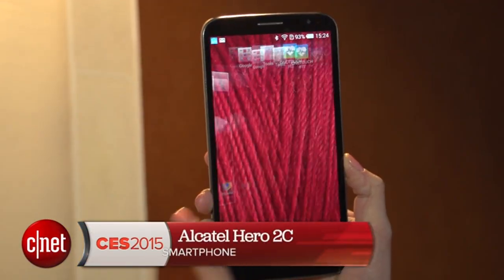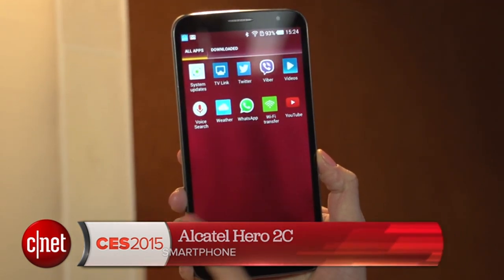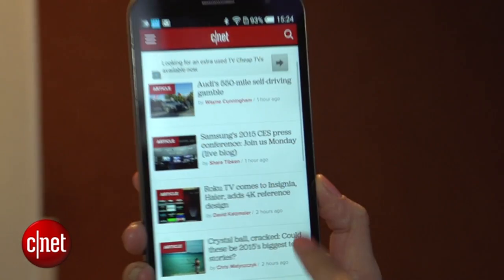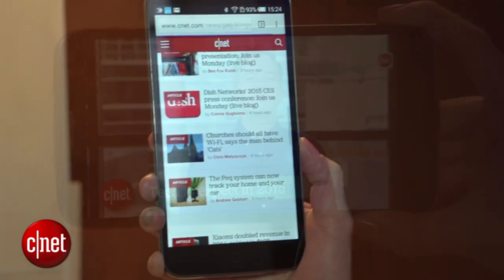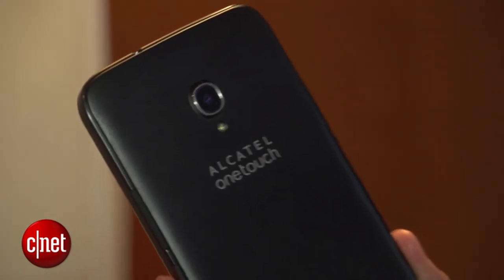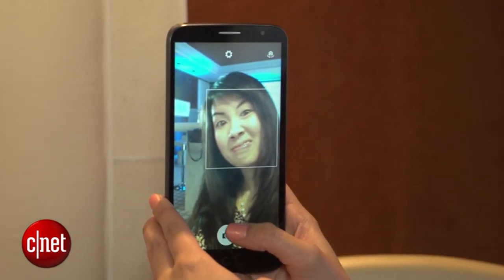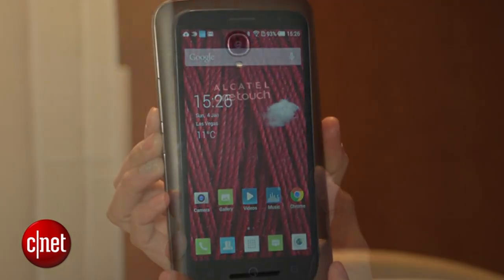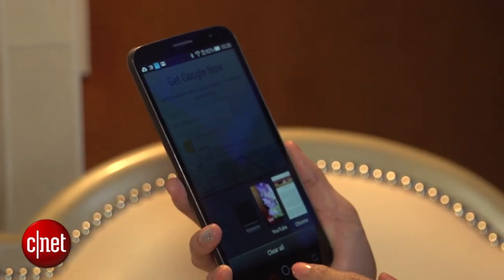Alcatel launches Hero 2C for Latin America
Alcatel's 6-inch Hero 2C phablet features a 720p display, a 13-megapixel camera, and 4G capabilities.